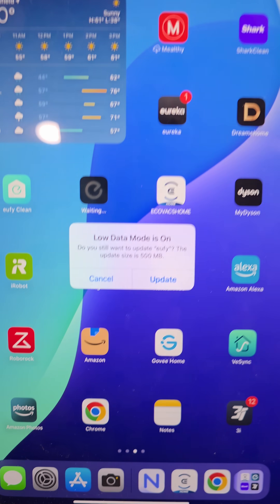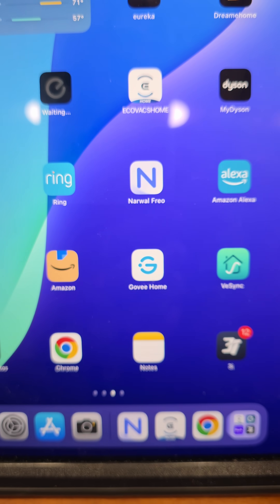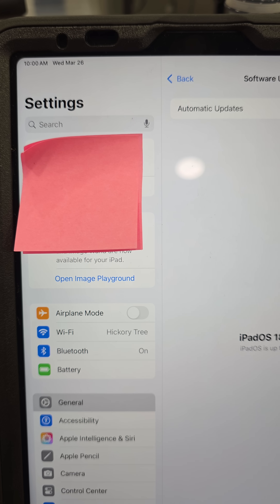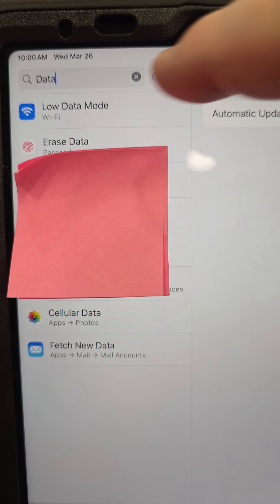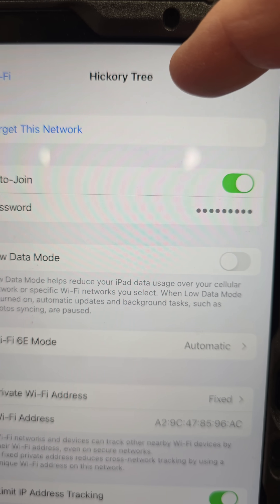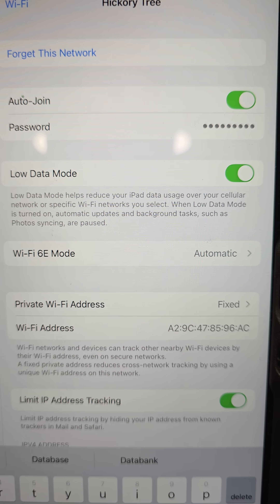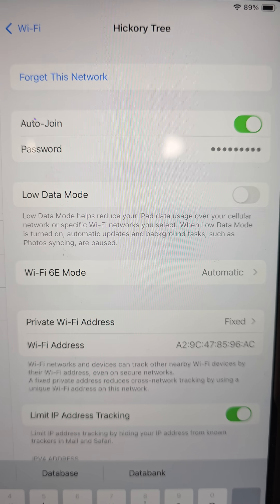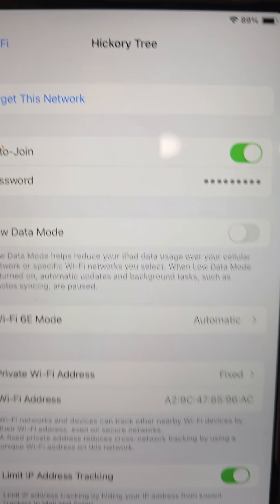How to fix Low Data Mode On your iPad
Robot Water Line hook Up parts to ADD to youtube videos